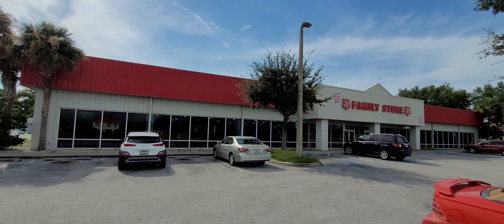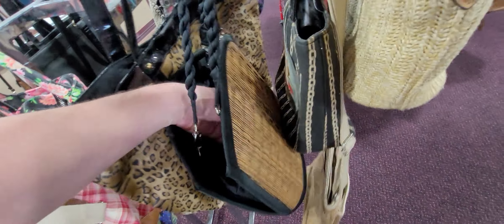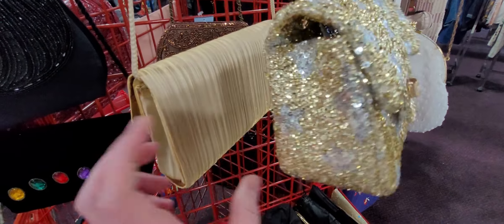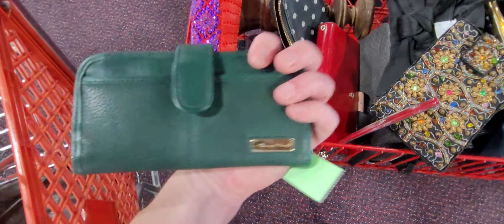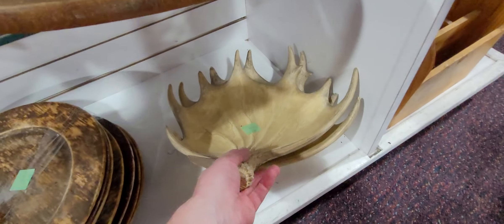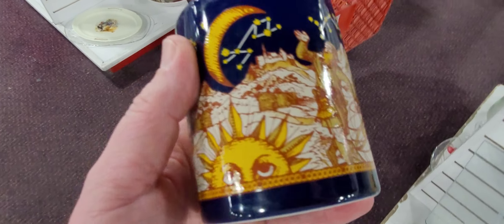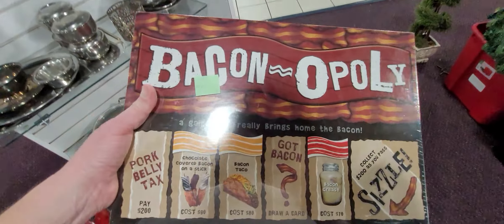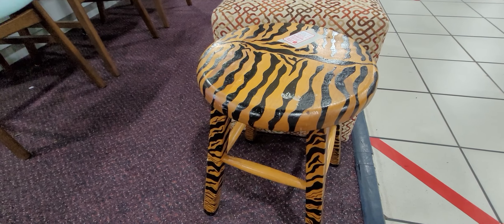SALVATION ARMY HAD GOODIES TODAY! Thrift with ME!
Salvation Army had some GOODIES today!